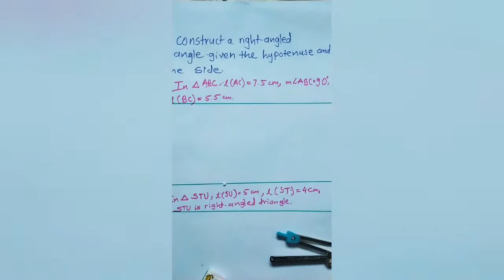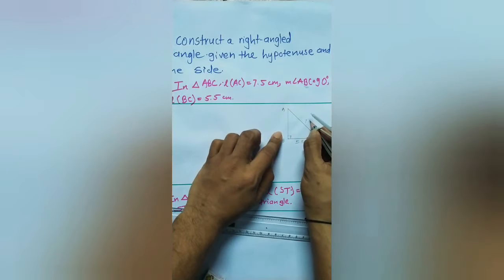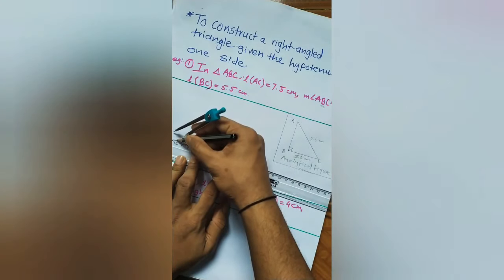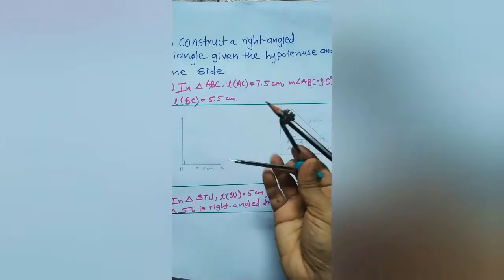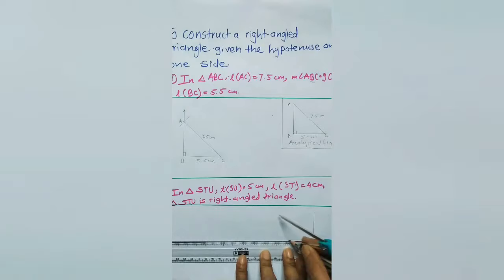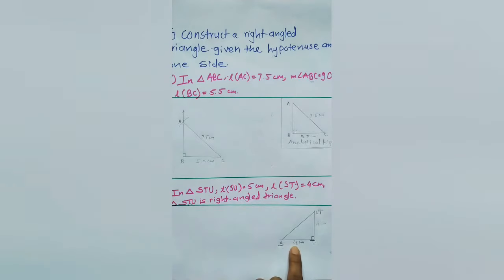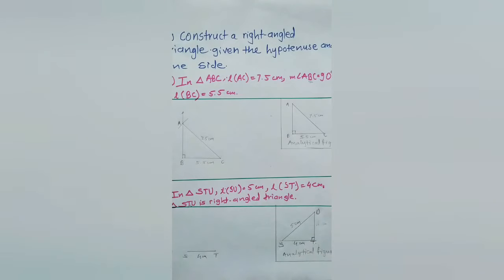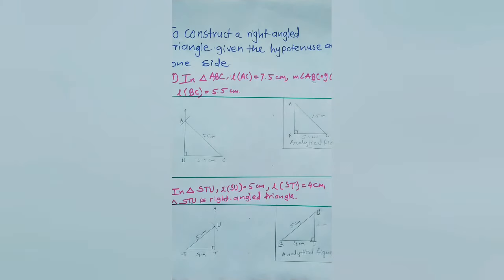7th-Geometrical construction (when hypotenuse and one side of right angled triangle is given)part 5